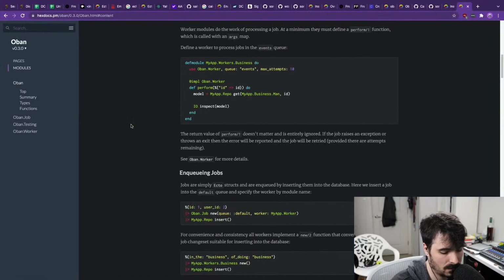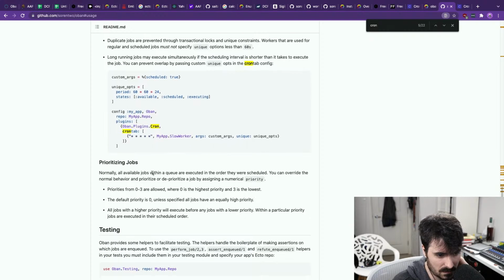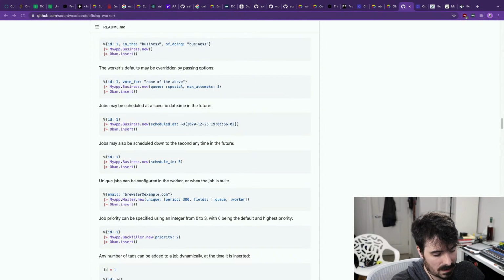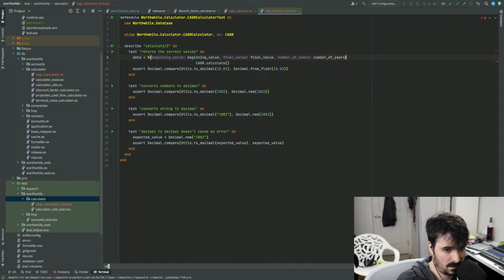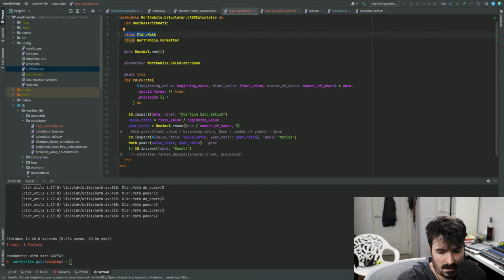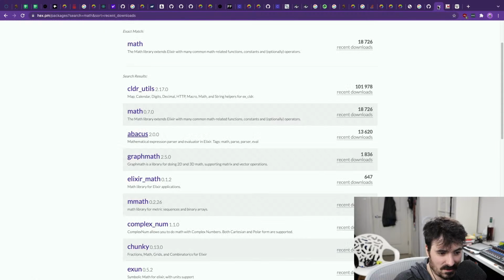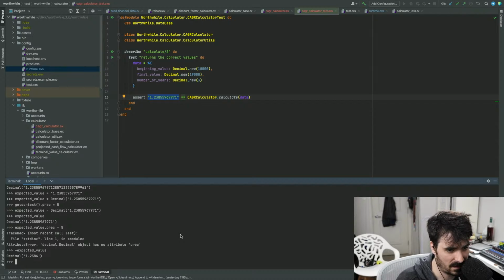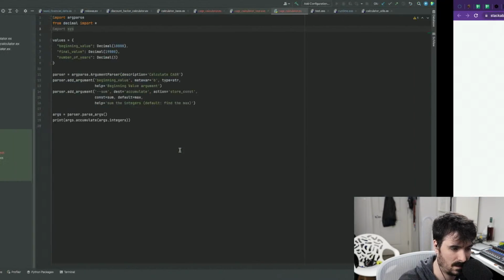Elixir/Phoenix - Building an investment site part 3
I'm working on this to both teach myself and hopefully other about how to find and value companies as well as make it easier.

Languages and Frameworks:
- Elixir/Phoenix
- Small amounts of vanilla JS

Discounted Cash Flow Model:
I'll be using the DCF provided by the excellent channel Learn to Invest. If you're new to investing and want to learn more I highly suggest taking a look at his stuff.